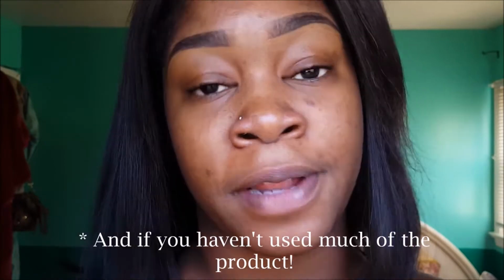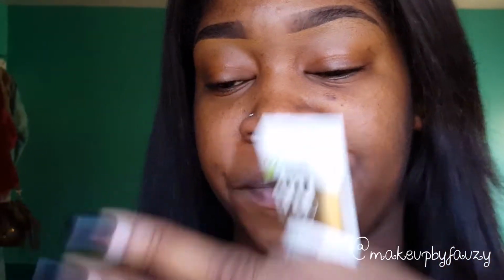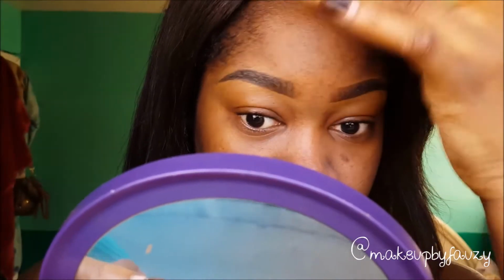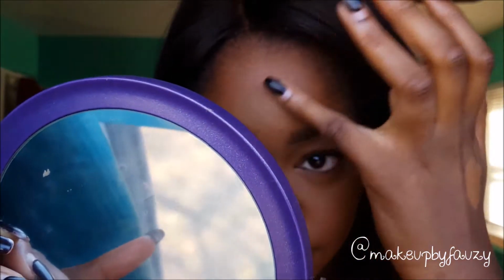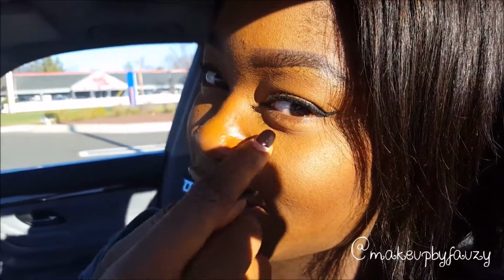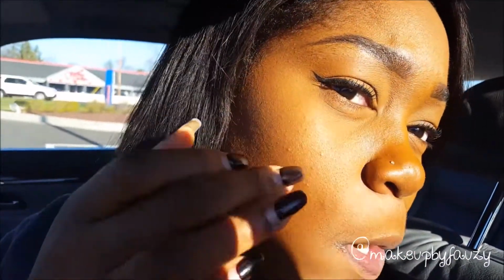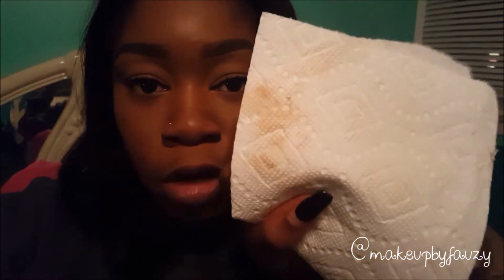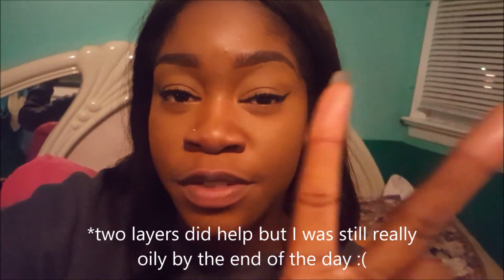NEW Covergirl TruBlend Face Primer for Oily Skin FULL DAY Review!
hi bunnies.

Where I purchased: Kmart $8.99

Final Thughts: It may work for you if you are not in hot conditions and you don't get crazy oily!

I rate: 6/10